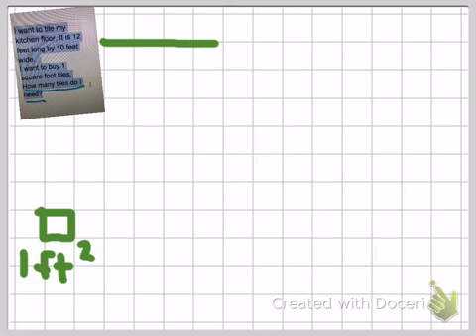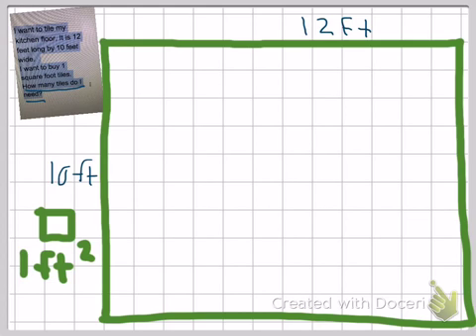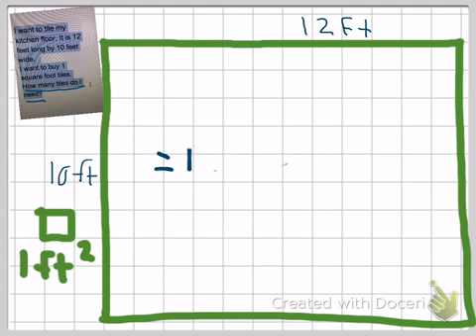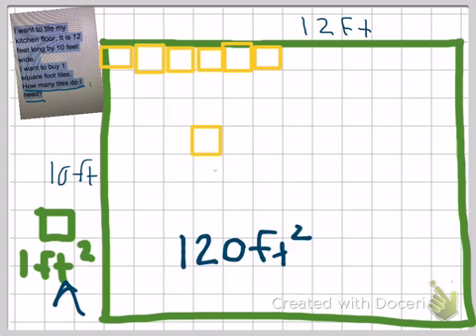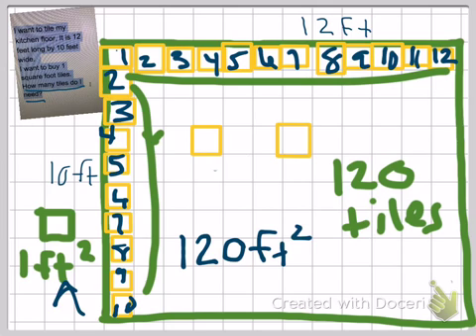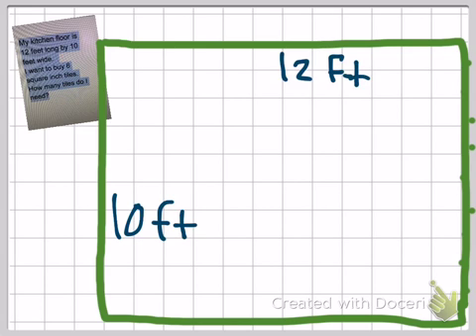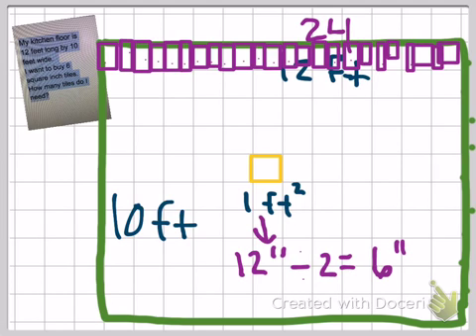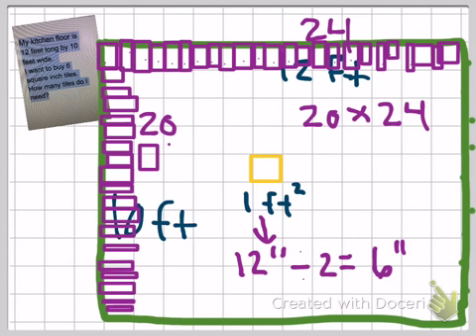Tile Mania! Tile My Kitchen